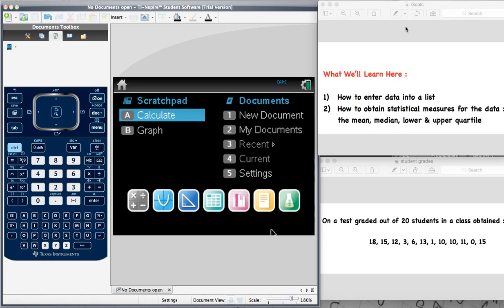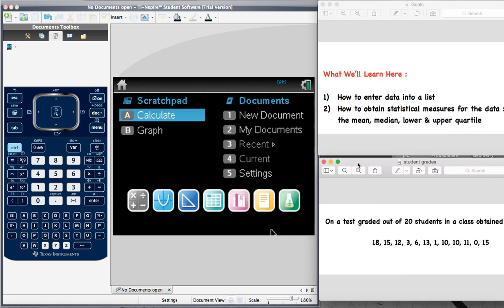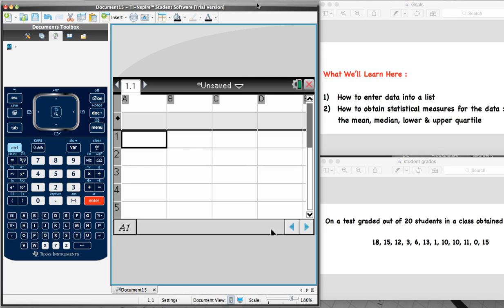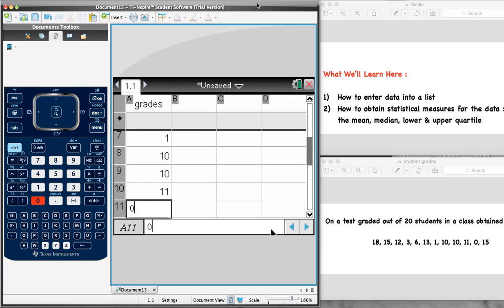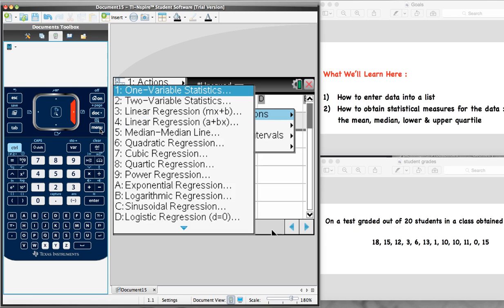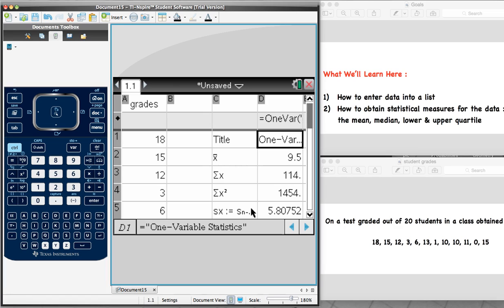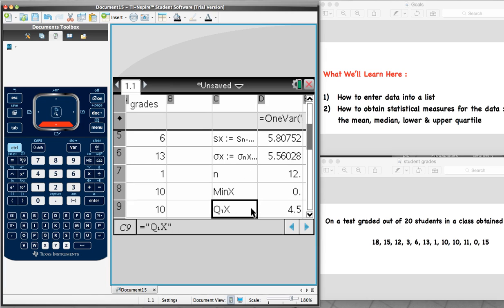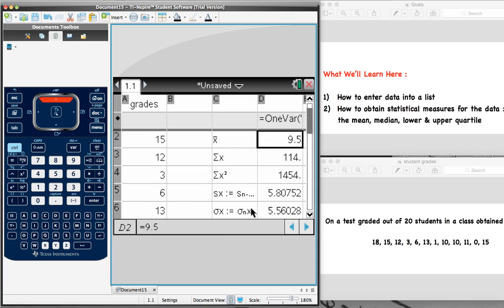Mean, Median, Lower Quartile, Upper Quartile TI NSpire CX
Learn how to enter a list of data in the TI NSpire CX to calculate the mean, the minimum value, the lower quartile, the median, the upper quartile, the maximum value.